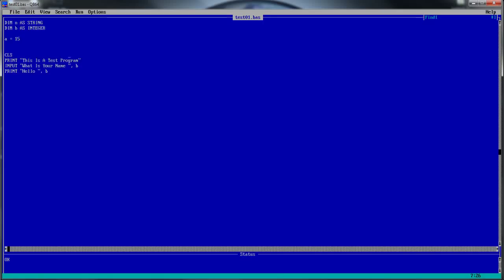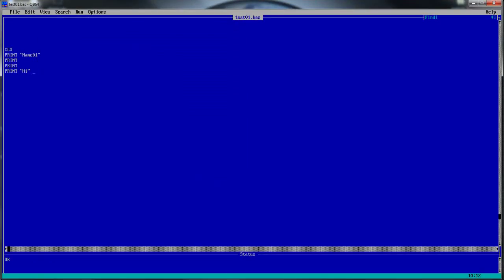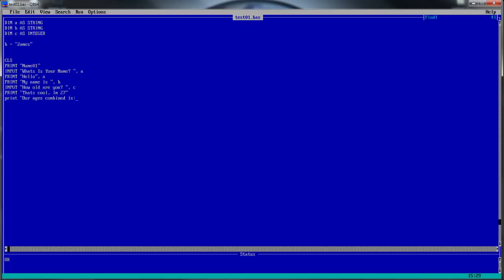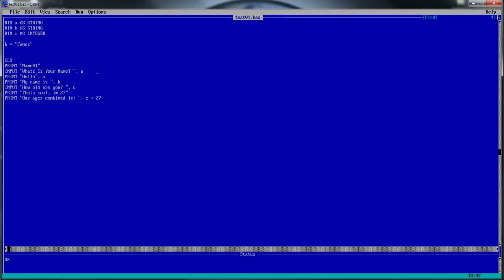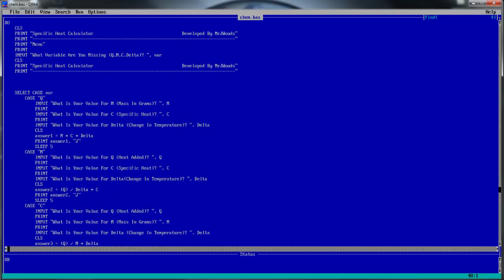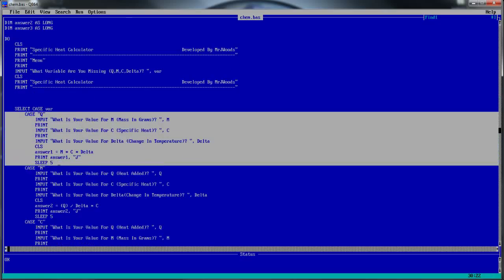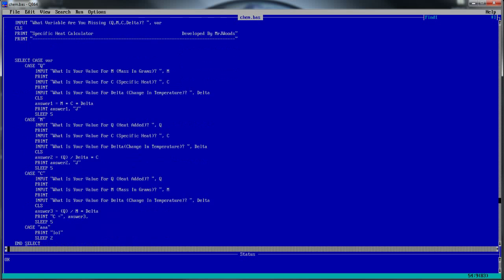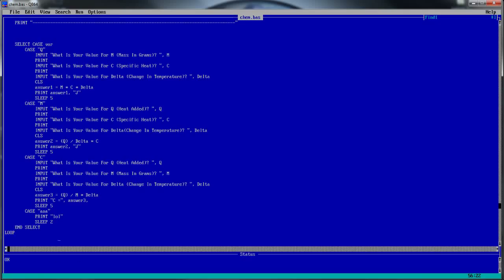QBasic Tutorial Part 2